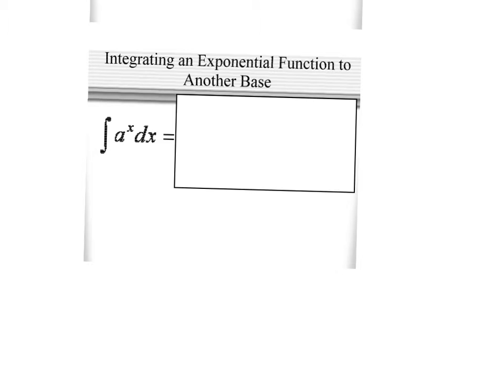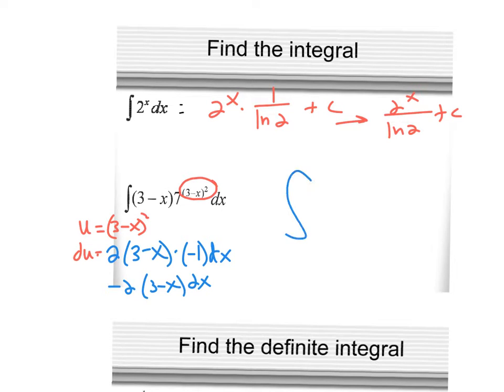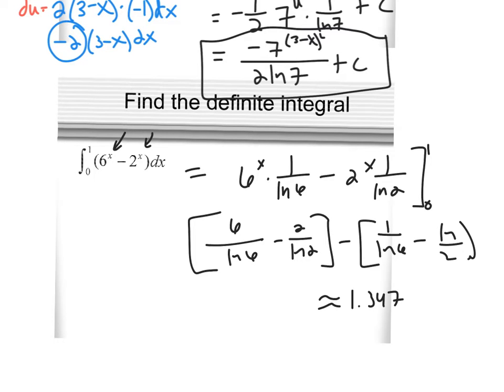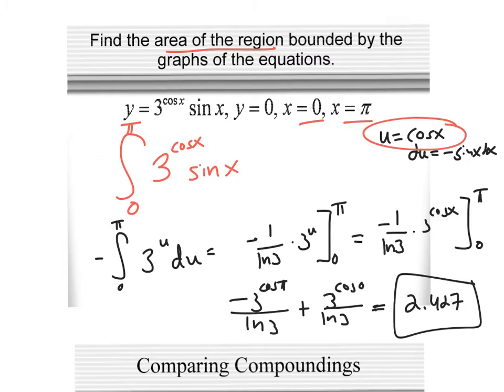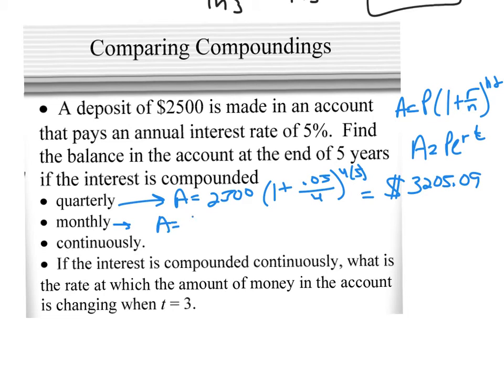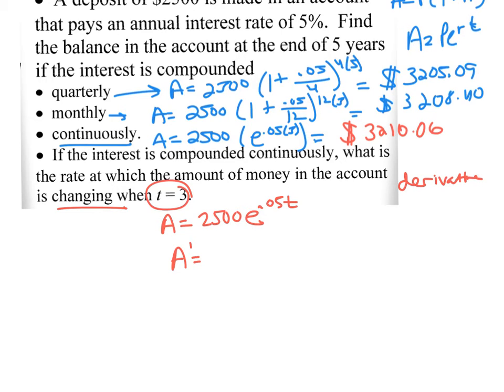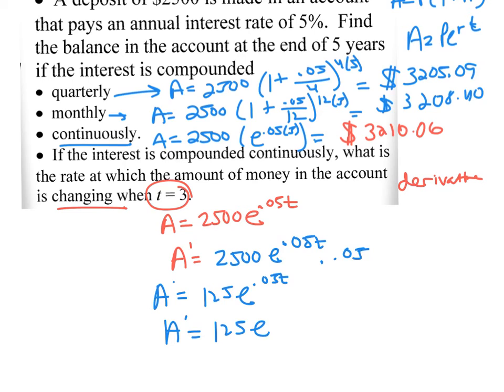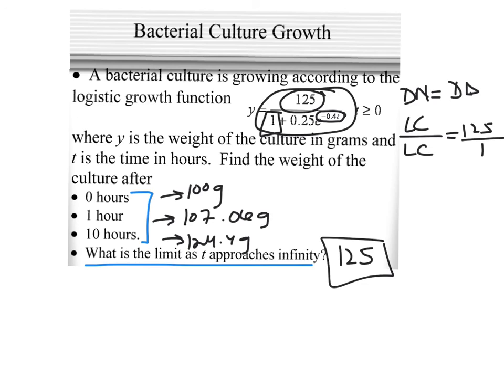Calc 5.5 notes part 3